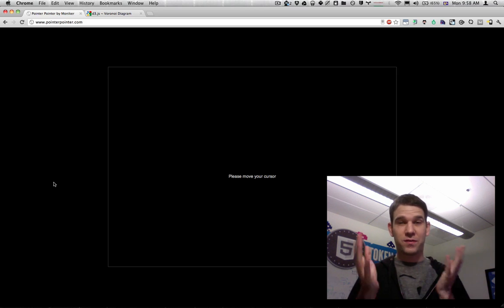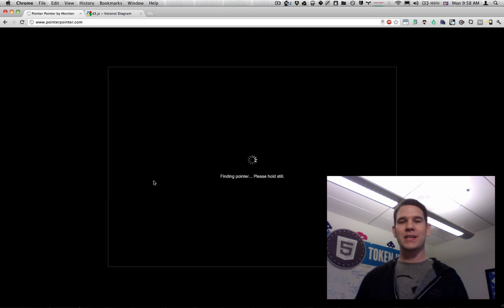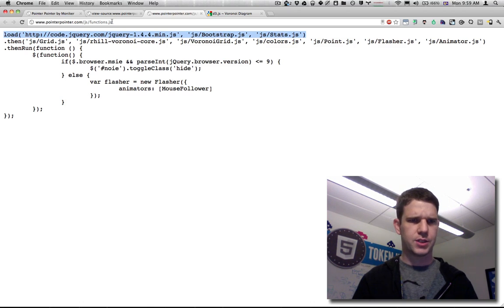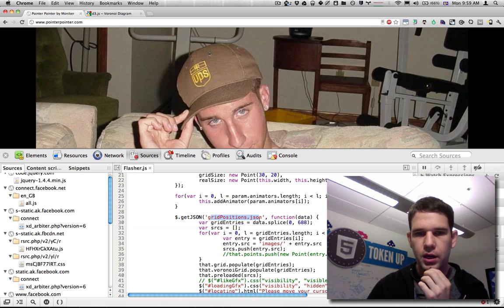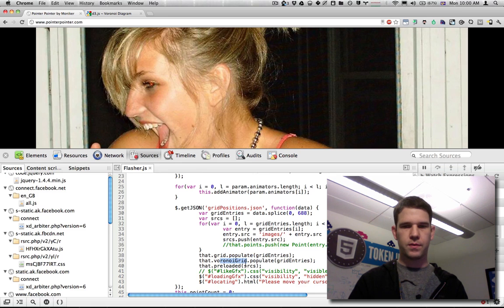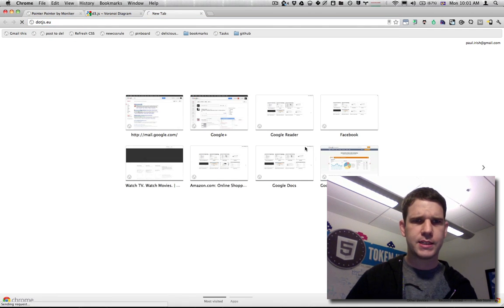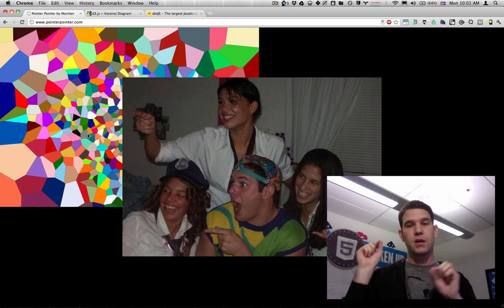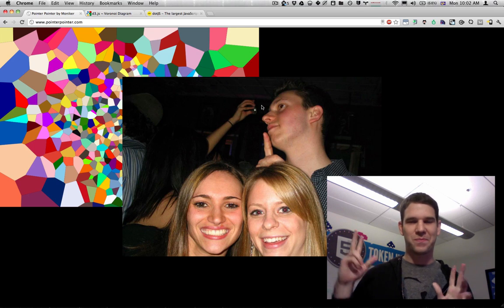pointerpointer.com's use of voronoi, canvas, and javascript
I explain a little bit behind how pointerpointer.com was built.
Thx to @markwithasee to showing the site to me

Just to be clear about the canvas. it's offset in the page because its used as a buffer canvas, mouse positions within the picture frame are sent over to it, and the offsets are determined relative to the canvas. So when I turn on the canvas, it looks like its in the wrong place but technically it doesn't need to be.

Lastly, the colors used in the canvas are there because in order to find which shape encloses your pointer, we can just just look up the pixel data and see what color is under the cursor, and thus the connection from color to shape to image. (thx rhys!)